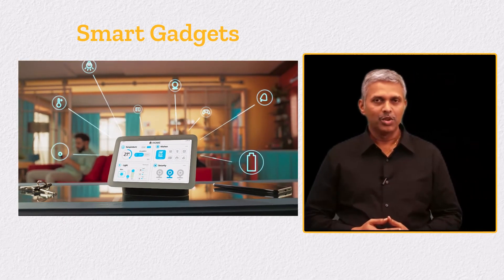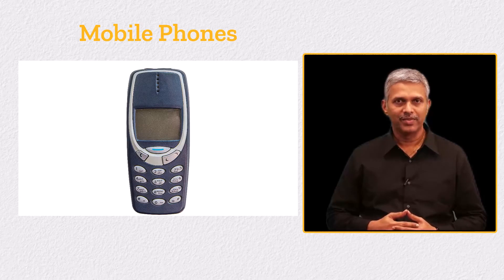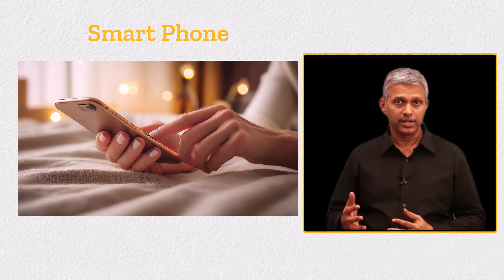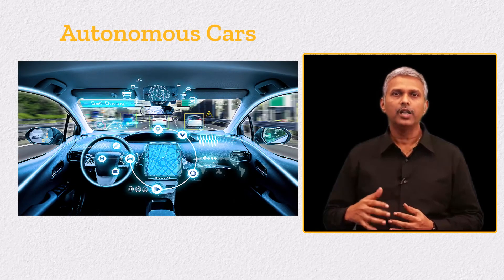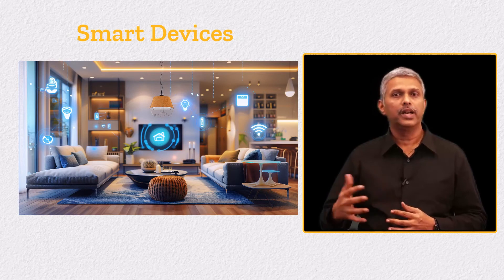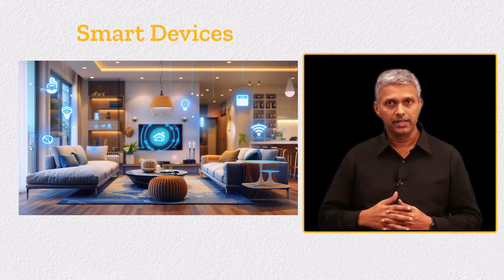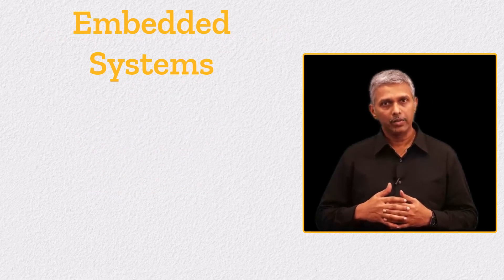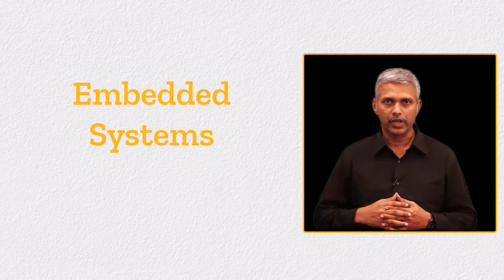Basics of Embedded Systems — Course Overview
Discover how embedded systems are transforming everyday devices into powerful smart tools in this Ansys course! From the evolution of cell phones to the seamless human-device interactions we enjoy today, learn how these "digital brains" are reshaping technology. Whether you’re an engineer aiming to enhance your expertise or simply curious about the tech behind modern devices, this course offers valuable insights into embedded systems and their applications.